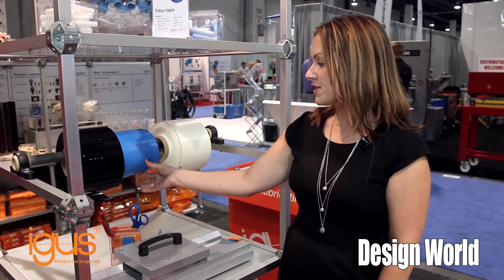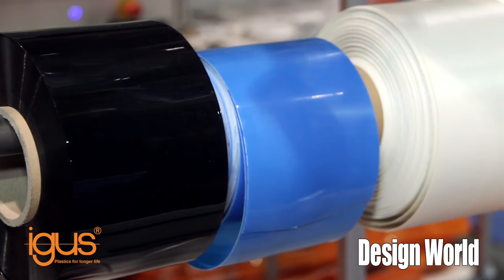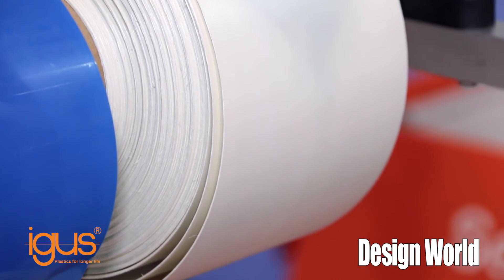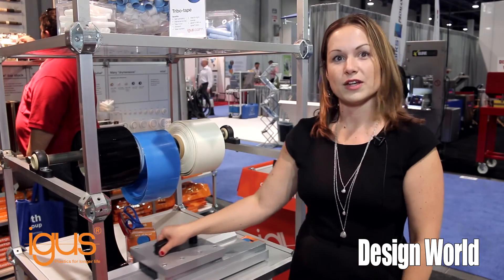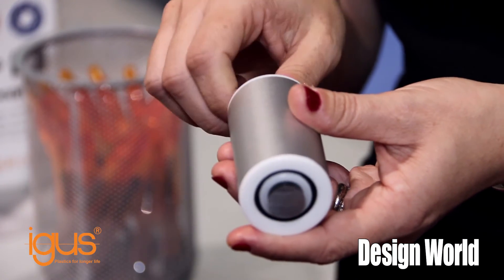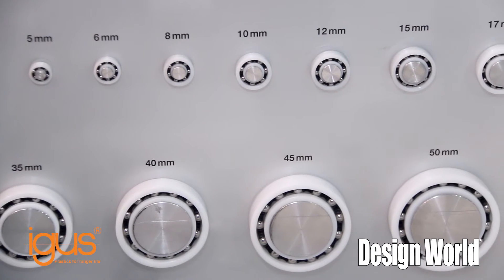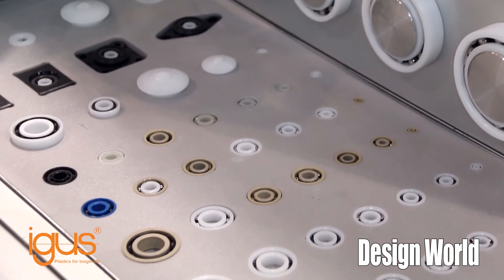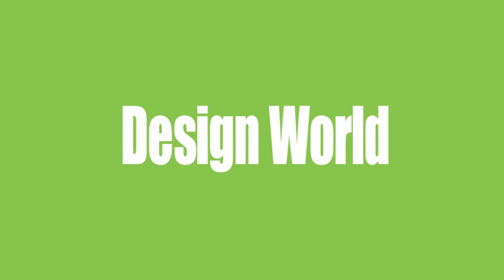Dry-running technology prevents component and system wear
In this product spotlight, Nicole Lang, Product Manager for igus' Dry-Tech bearings highlights two new products, including the company's new tribo-tape, which is available in three material options. This lubricant- and maintenance-free material prevents metal-on-metal contact, providing a wear resistant solution for tribologically stressed surfaces and shapes. Lang also introduces igus' Xiros system solution for conveyor applications. Utilizing the company's dry-running ball-bearing technology, the Xiros is available in a variety of sized and as a complete assembled unit.